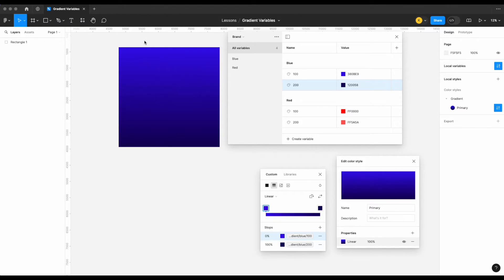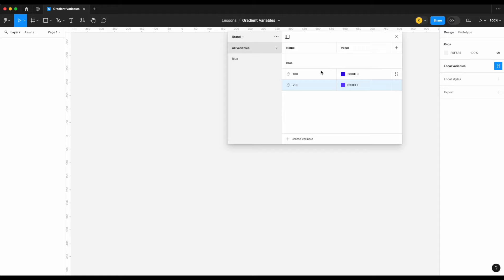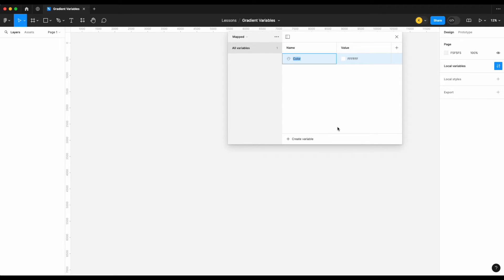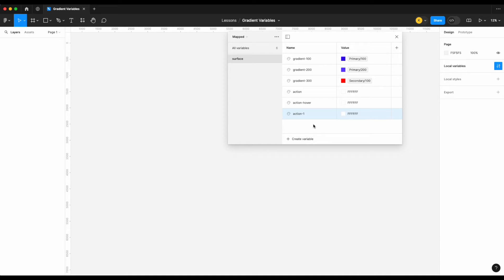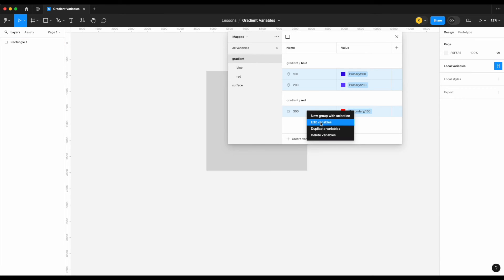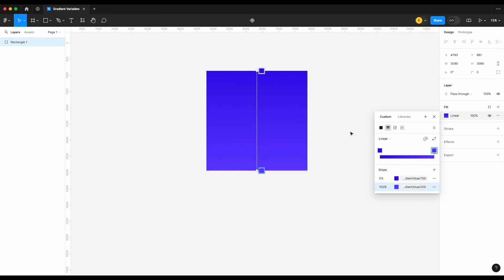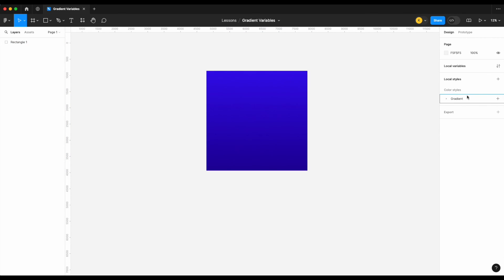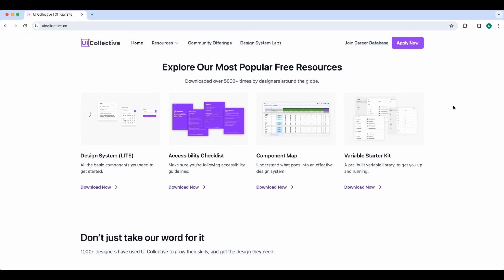Gradient Variables in Figma: The Ultimate Guide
Learn how to use gradients in your @Figma variables in the context of your design system with this guide on setup + variable application!

0:00 An Introduction
0:33 Basic Setup
2:52 Mapped Collection
6:24 Application